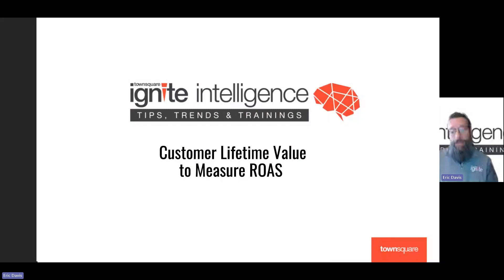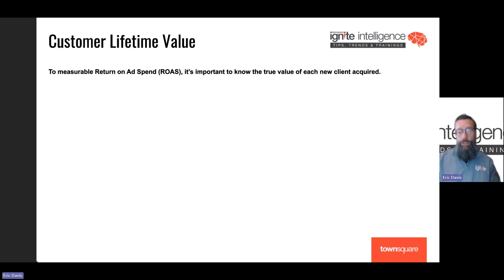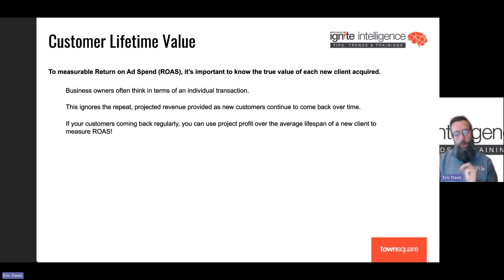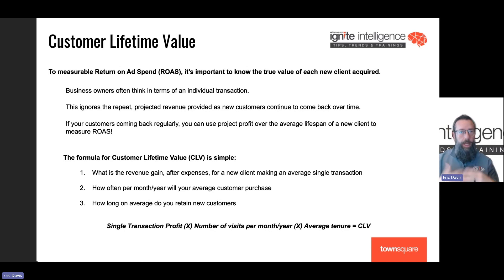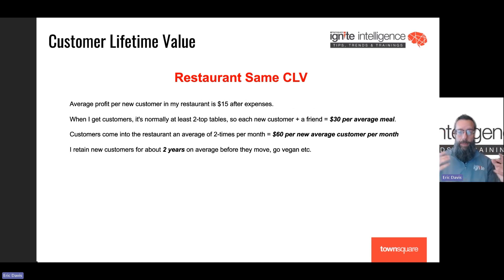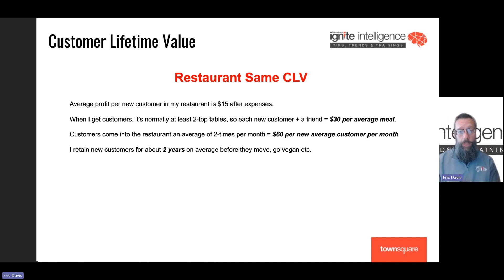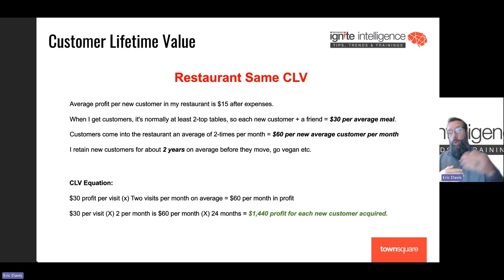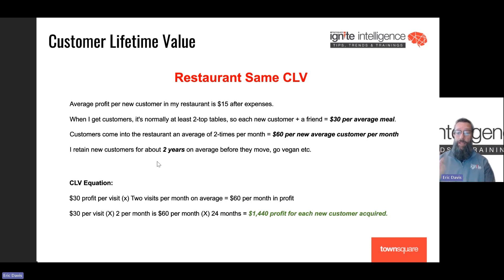Customer Lifetime Value (CLV)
The value of a new customer acquired is more than a single transaction.  To more accurately measure your Return on Ad Spend (ROAS), make sure if you have repeat customers you have a good forecast on their long-term value.